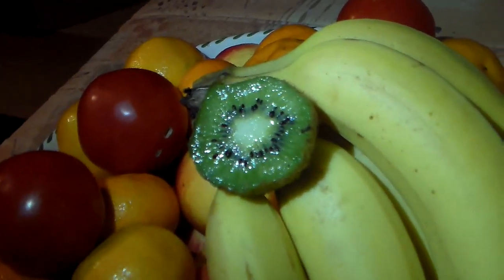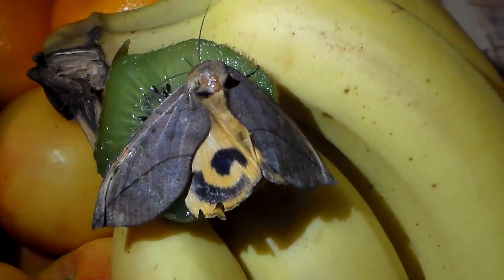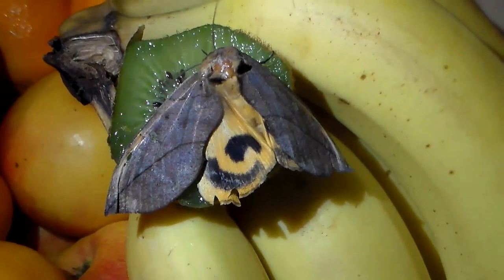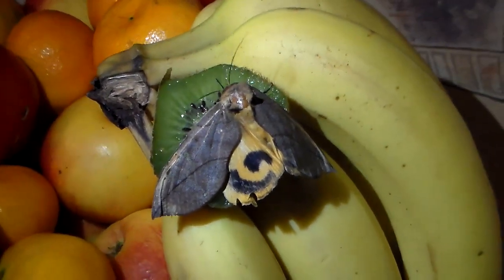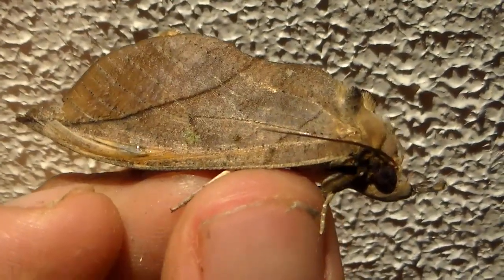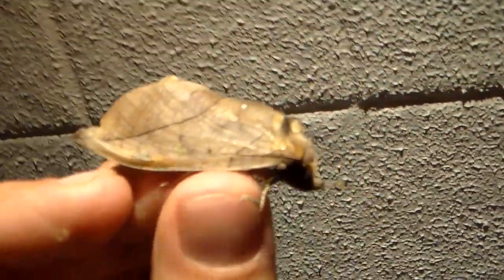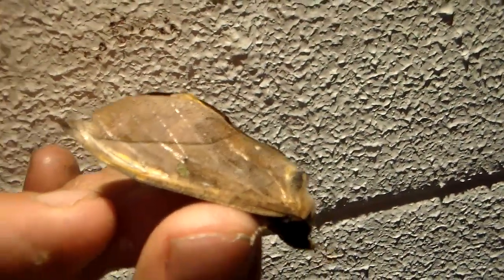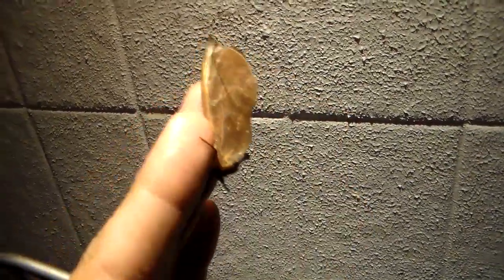The FRUIT Piercing Moth (Eudocima tyrannus)